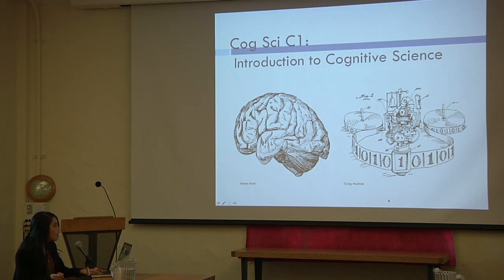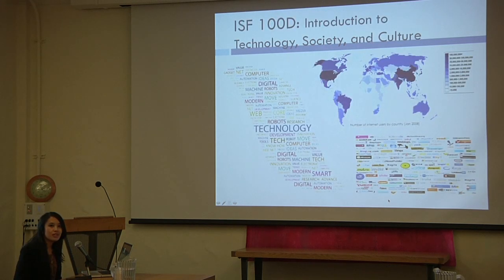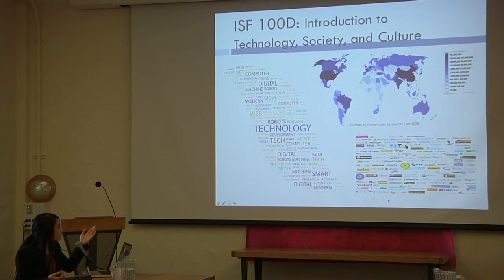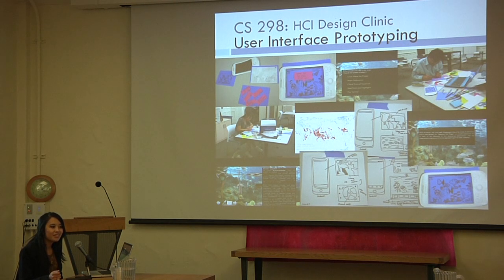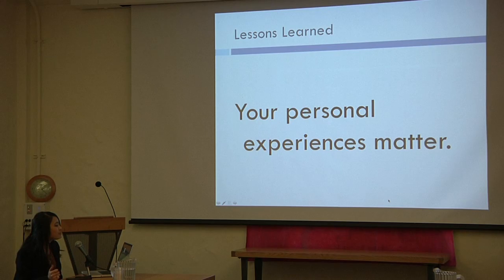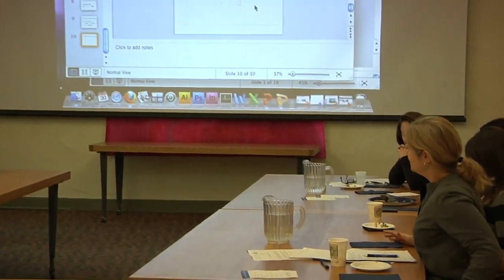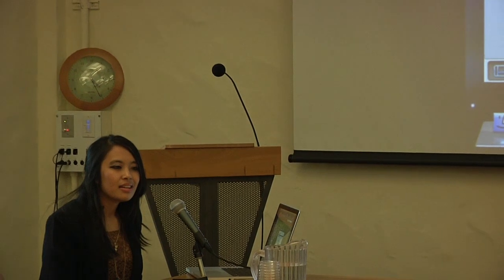Course Threads: Products of Empathy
The Course Thread Program allows UC Berkeley undergraduates to explore intellectual themes that connect courses across departments and disciplines. Without creating new majors or minors, the program instead highlights connections between existing courses. Course Threads help students see the value in educational breadth while also pursuing a more in-depth and well-rounded knowledge on one particular topic. Course Thread topics include: Human Rights, Cultural Forms in Transit, The Historical & Modern City, Visible Language, Humanities & Environment, Human-Centered Design, Old Things, and Sciences & Society.

Students following a thread enroll in at least 3 courses from the thread over the course of their study at Berkeley, and participate in at least one year-end symposium. The Course Threads Program is made possible by the generous support of the Andrew W. Mellon Foundation.